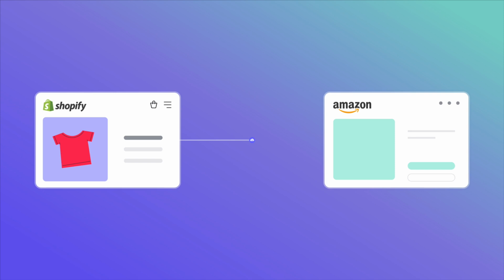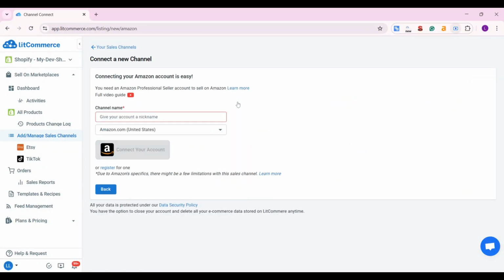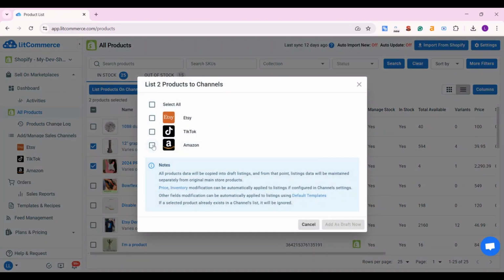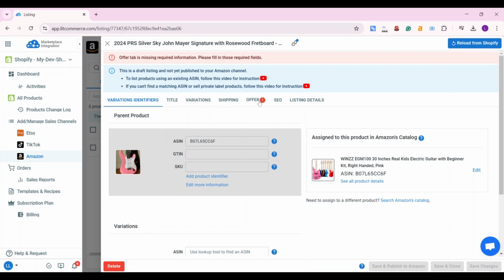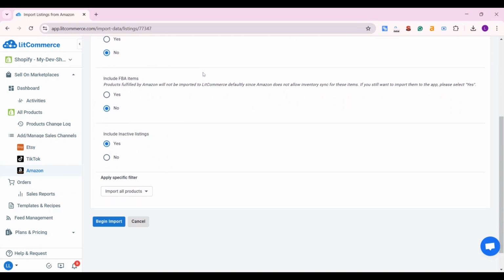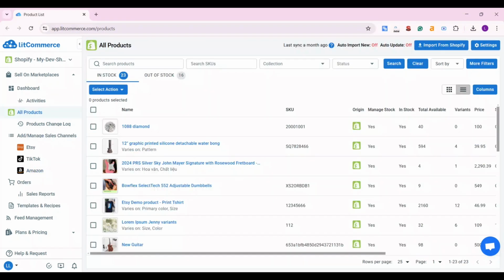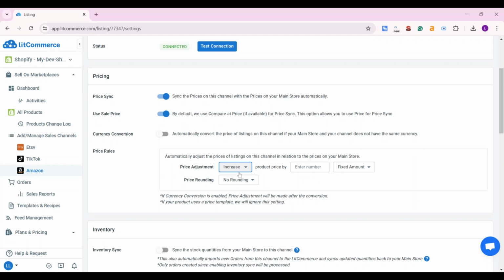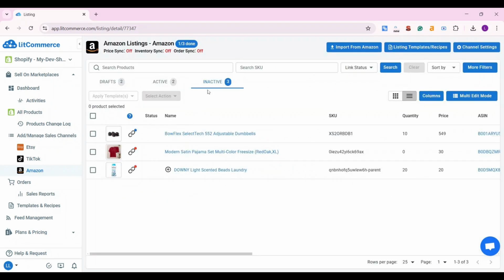How to Connect Shopify to Amazon: Sell on Amazon with Shopify (2025)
Want to take your Shopify store to the next level? Imagine tapping into Amazon's massive customer base while managing everything from one place!
In this video, I'll show you how to connect Shopify to Amazon, step by step. So, if you're ready to boost your eCommerce business, let’s dive in!

Shopify Amazon integration:
00:00 Introduction
0:14 Step 1: Connect Shopify to Amazon
1:07 Step 2: List product to Amazon
2:20 Step 3: Import and link Amazon products
3:50 Step 4: Set up Shopify Amazon sync

Sell on the top marketplaces such as eBay, Walmart, Etsy, etc., effortlessly with LitCommerce. The tool helps you integrate your eCommerce web store with multiple sales channels, allowing fast and easy product listing, automatic synchronization, and order centralization.

Built with a mission to help businesses of all sizes ease their process of selling on multiple platforms and marketplaces, LitCommerce is designed to be the most simple and easy-to-use solution. The tool offers various features to suit the needs of large enterprises, and starter pricing plans to ensure affordability for SMEs.

►If you want to integrate your web store into a marketplace, you can find more details